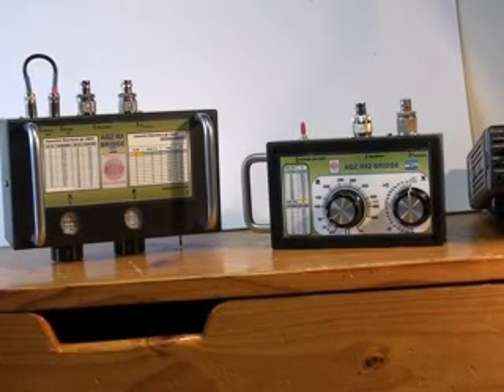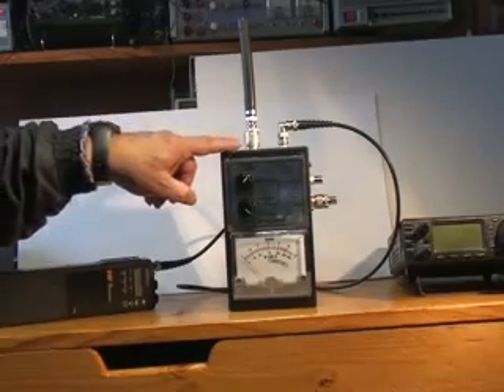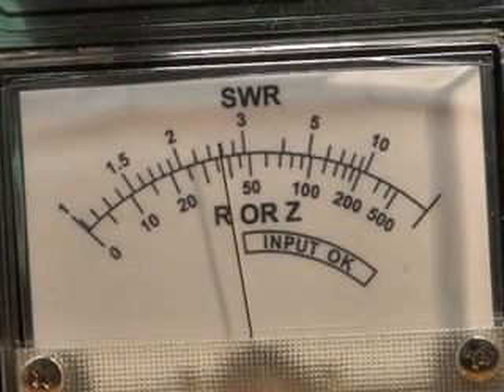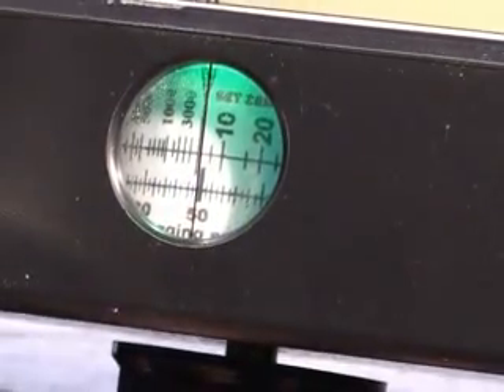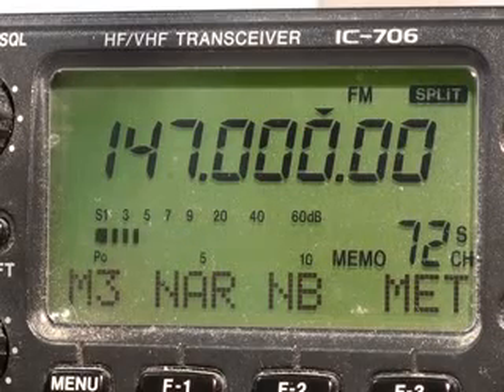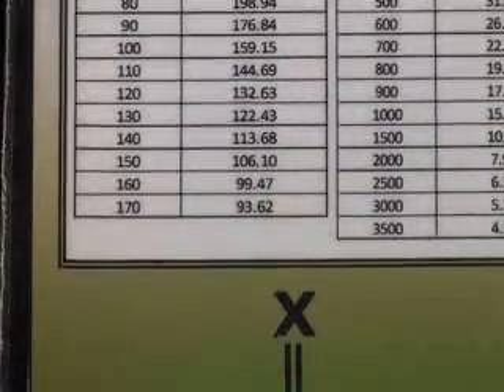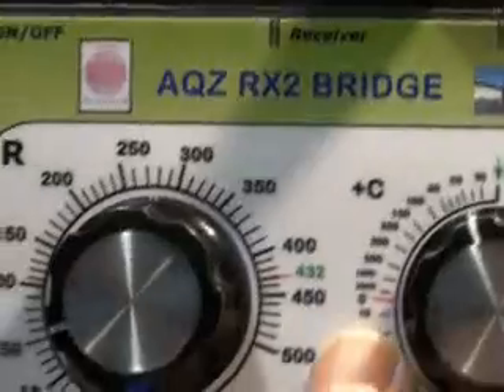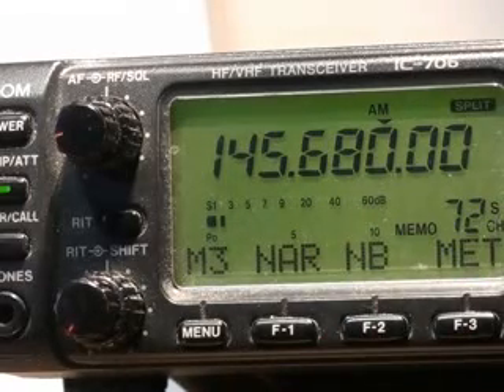RX1 noise bridge used at VHF.mp4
A demonstration of the VK3AQZ noise bridge at 144 Mhz.
The RX1 bridge is not designed for use beyond 30Mhz but tests indicate it can
produce reasonable results at 144Mhz.